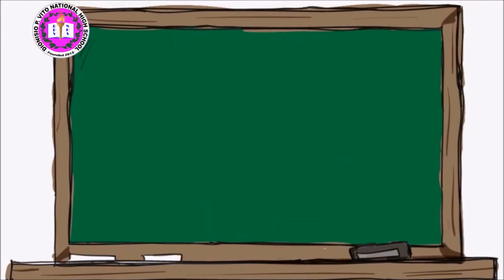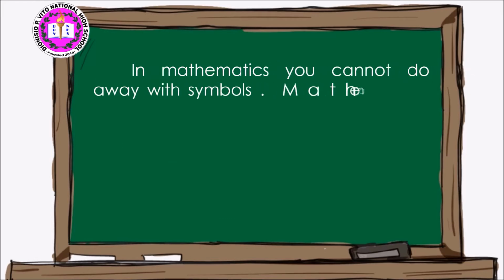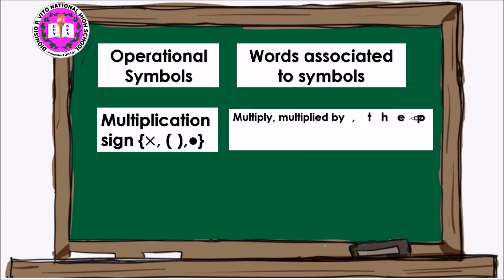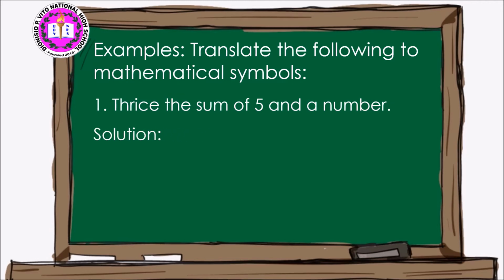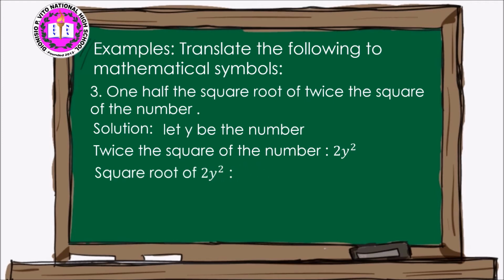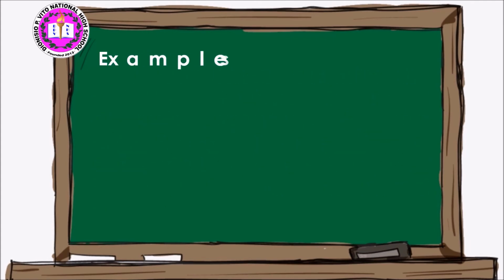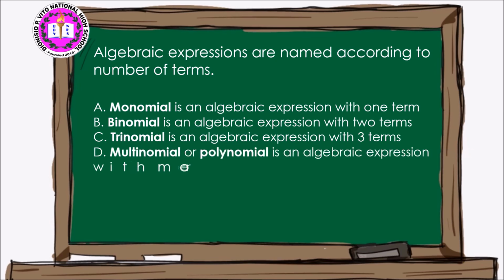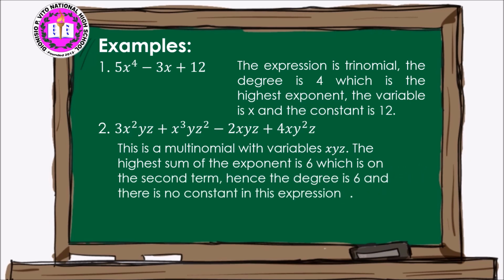MATHEMATICS 7- ALGEBRAIC EXPRESSIONS